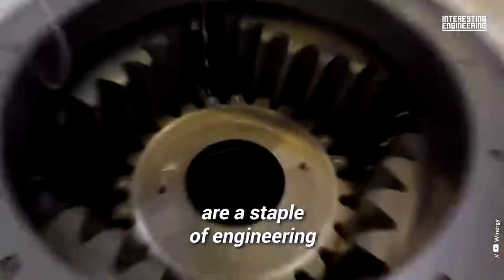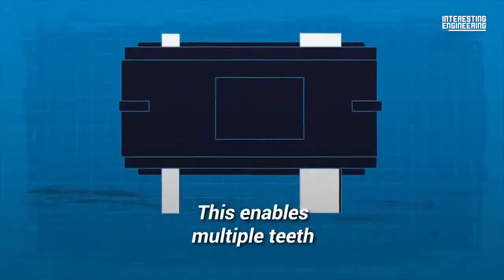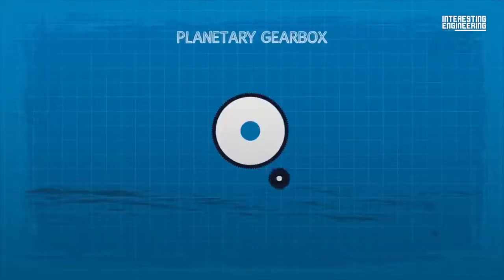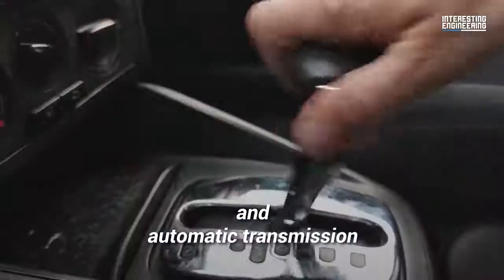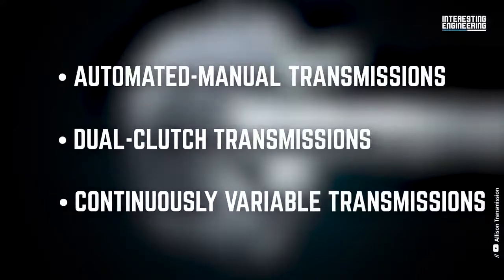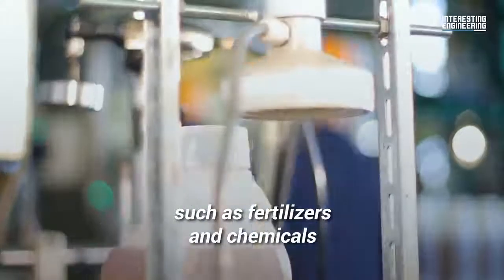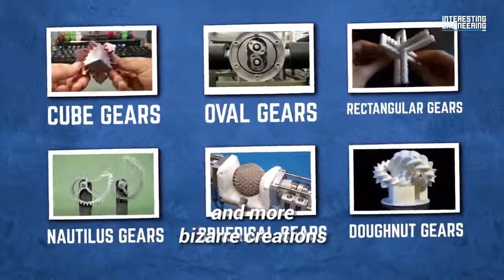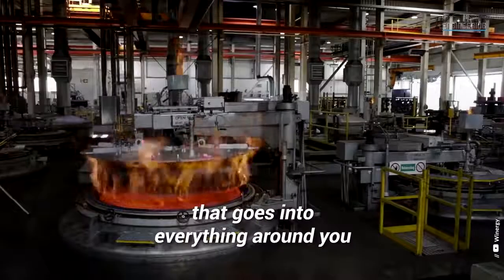How gearboxes keep our world running